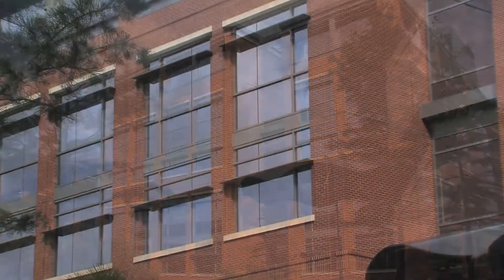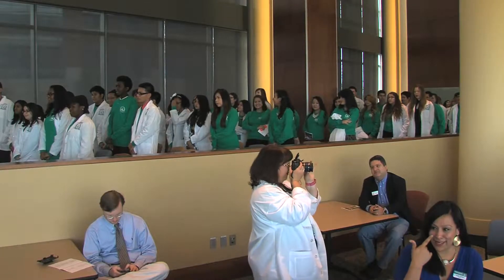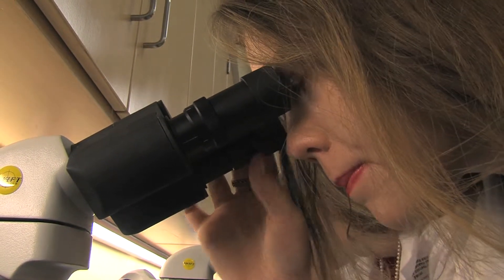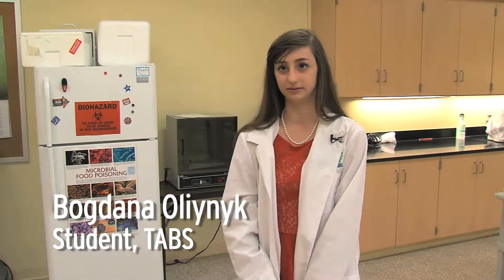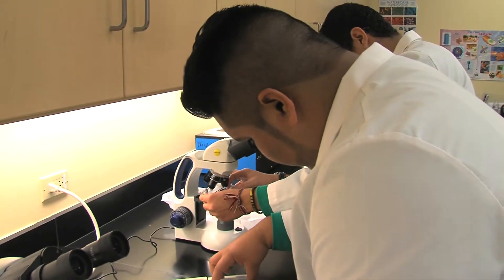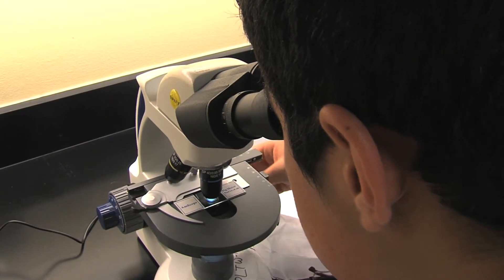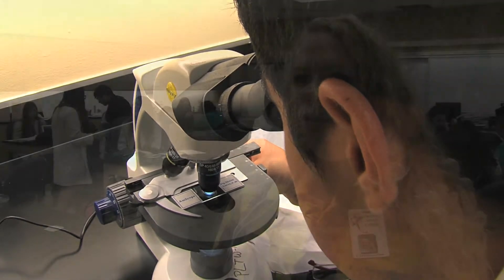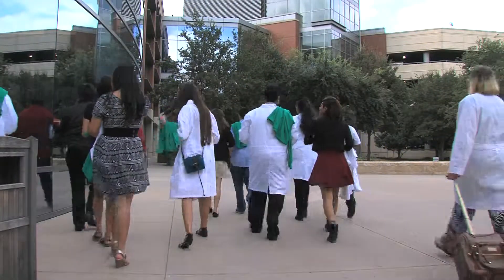FWISD TABS/TCC ECHS Dedication 2014